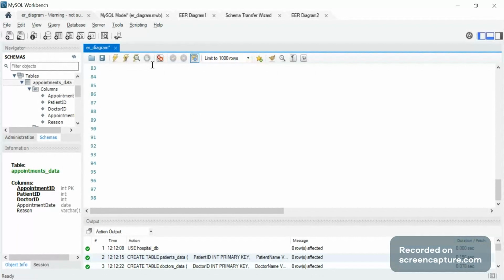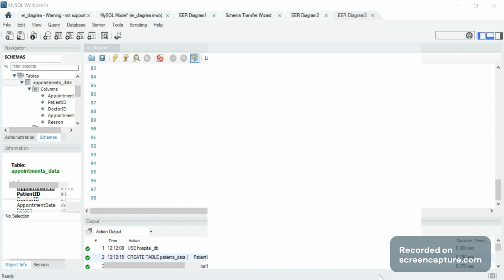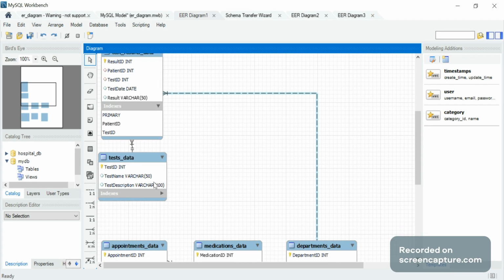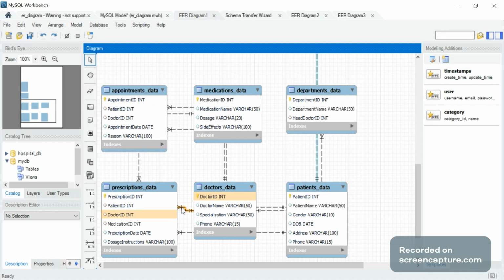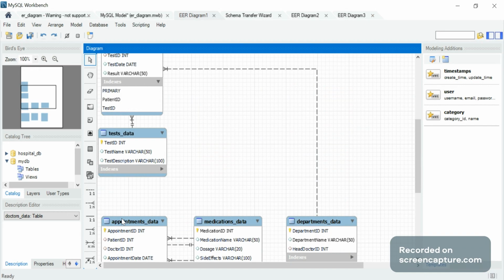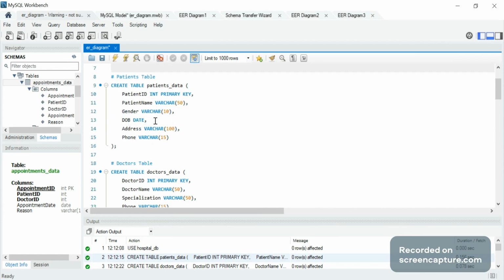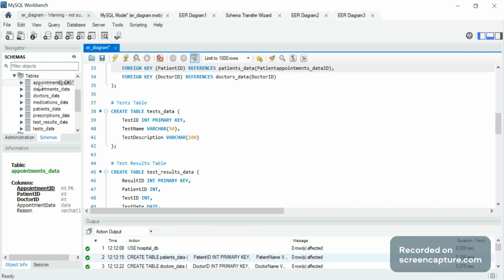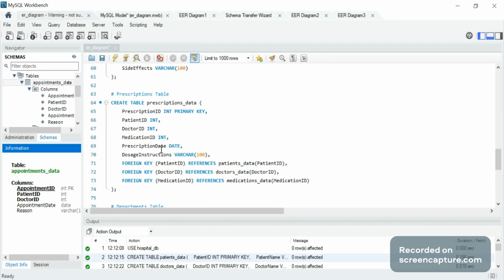How to create ER Diagram and Schema in Mysql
What is an ER Diagram?
An ER Diagram stands for Entity-Relationship Diagram. It is a graphical representation of entities (objects) and their relationships to each other, used in database design. ER diagrams help to structure and visualize the data and how different pieces of data relate to one another.

Components of an ER Diagram
1) Entities
2) Attributes
3) Relationships
4) Primary Key
5) Foreign Key

Purpose of an ER Diagram
1) Database Design
2) Communication Tool
3) Clarifying Data Structure

What is a Schema?
A schema in the context of databases refers to the structure or blueprint of how data is organized within a database. It defines how the tables, fields, and relationships are structured, and it specifies how data will be stored and accessed.

Components of a Schema
1) Tables
2) Columns (Fields)
3) Data Types
4) Primary Key
5) Foreign Key
6) Constraints

Types of Schemas
1) Physical Schema
2) Logical Schema
3) View Schema